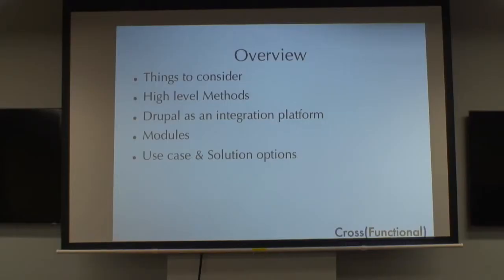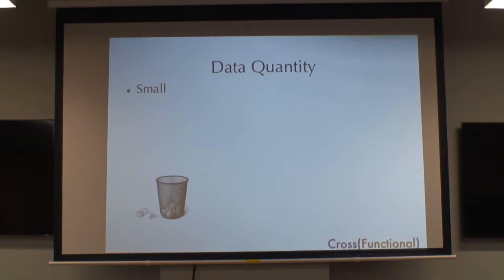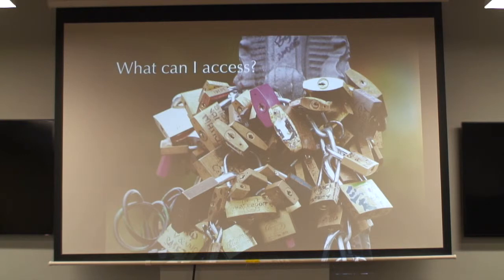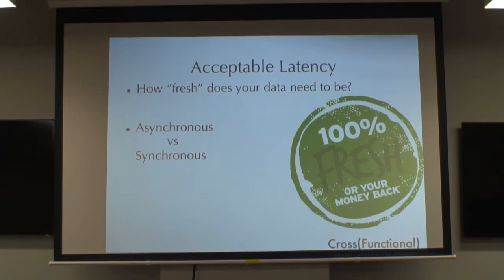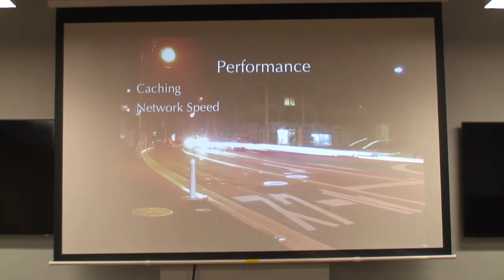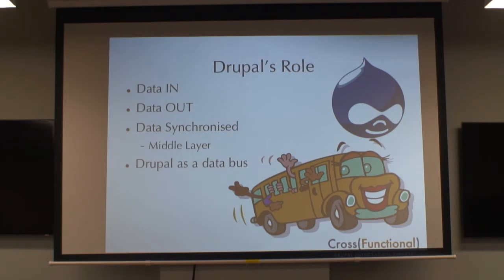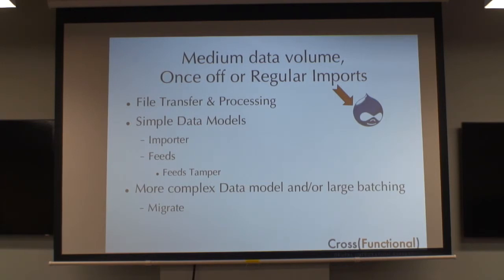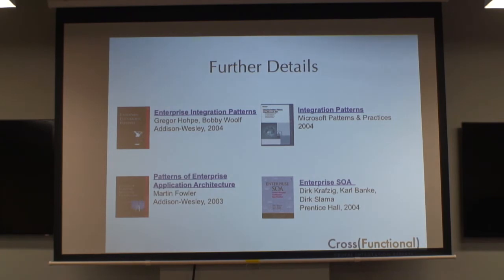Ryan Cross: Solution Patterns for Drupal Integration and Migration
Ryan Cross gives a talk on strategies for data integration at the Sydney Drupal Meetup